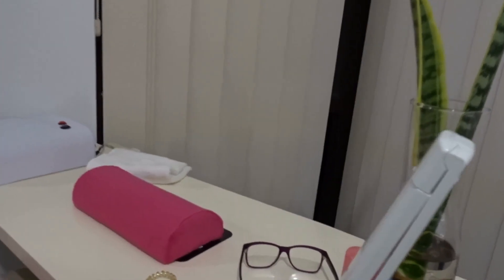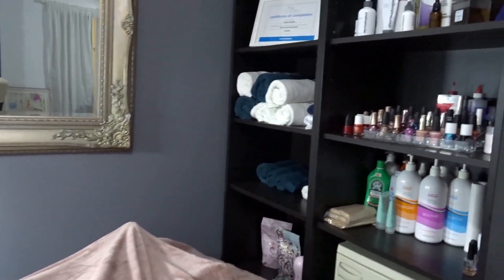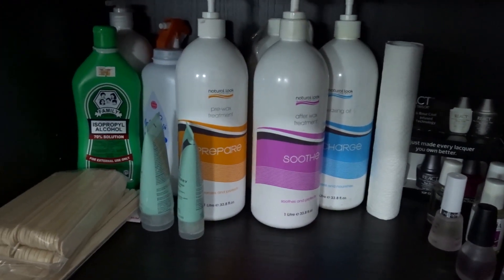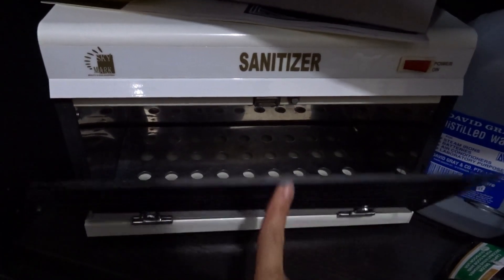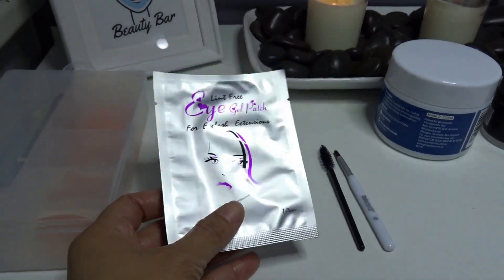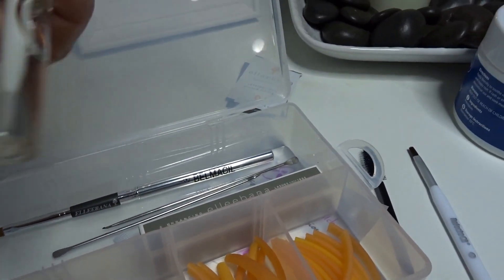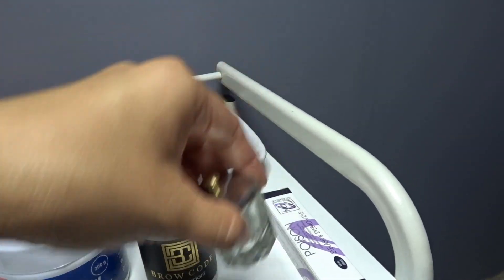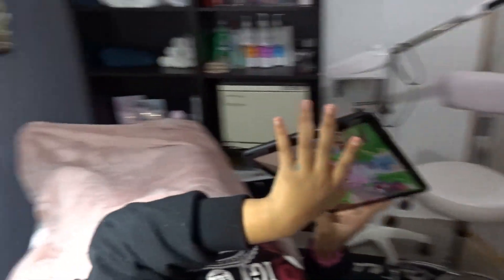Jen's Beauty Therapy Practice. Eyelash Lift and Tint. Part 1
Jenny has a small area set up at home for practical experience whilst her TAFE college has restrictions on  close contact and practical sessions. She needs to practice what she has learnt and so she has friends and work colleagues coming to our house to get facials and other beauty treatments. Jenny is gaining good experience and practice and her 'clients' are getting pampered.
In this first part of the video Jenny shows her little home salon, some of her equipment and products. Quennie, our daughter is getting her eyelashes lifted and tinted today.